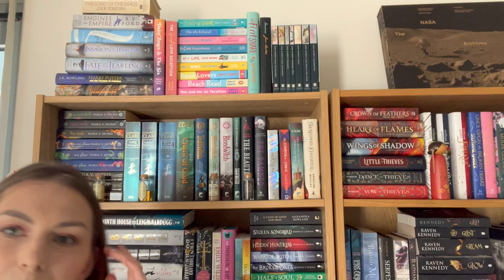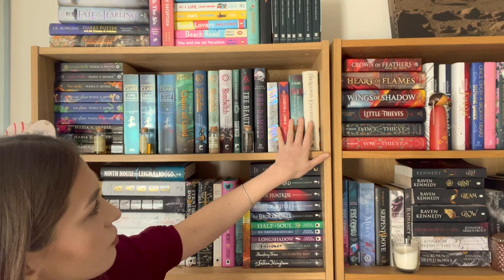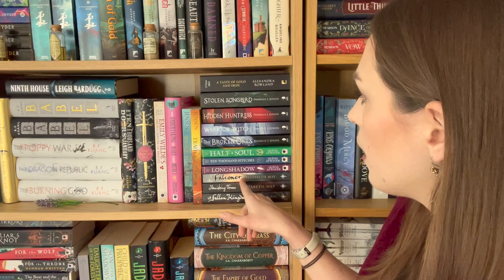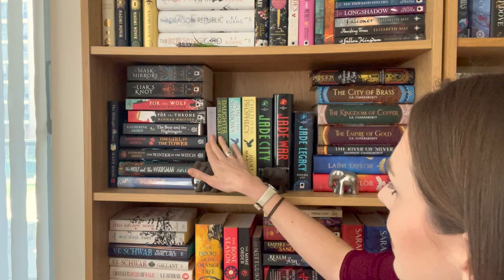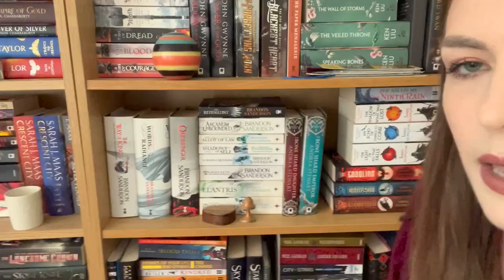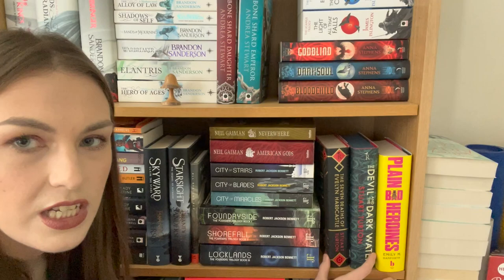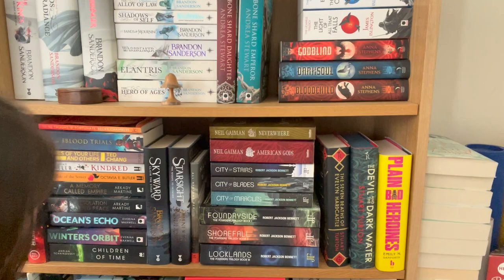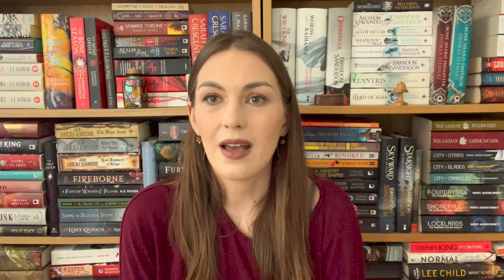BOOKSHELF TOUR! 2023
Hi, I reorganised my bookshelves recently so thought now would be the perfect time to show them off with a tour

If you're after any UK editions then I recommend Blackwells (an independent UK bookshop with free international shipping) * This is an affiliate link, this link will not impact the price but I do receive a small commission from the retailer if you use my link.

Amazon Wishlist